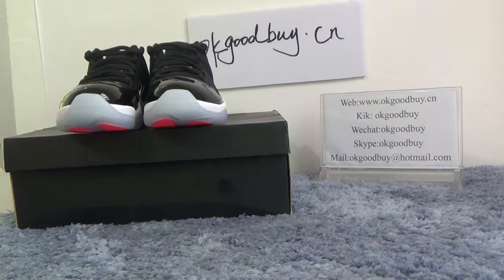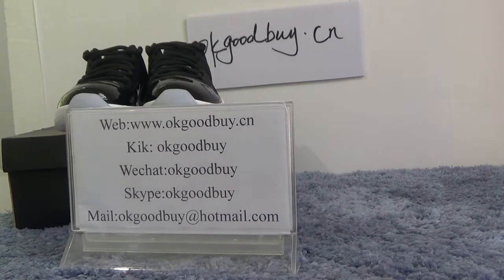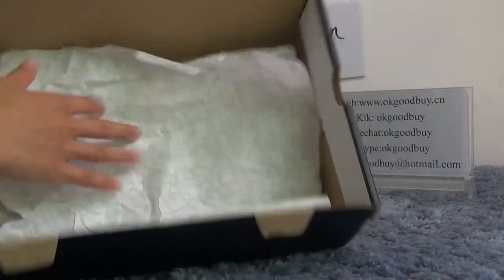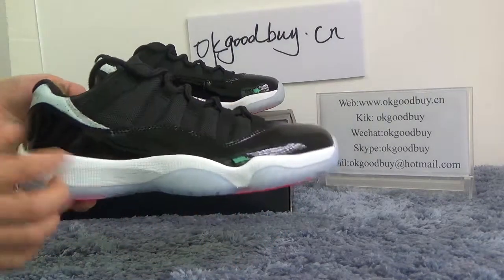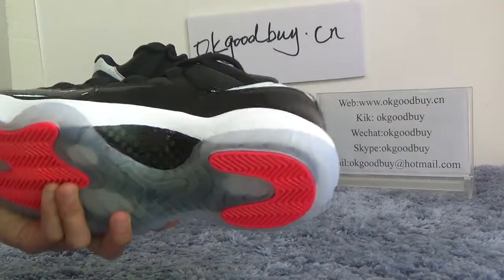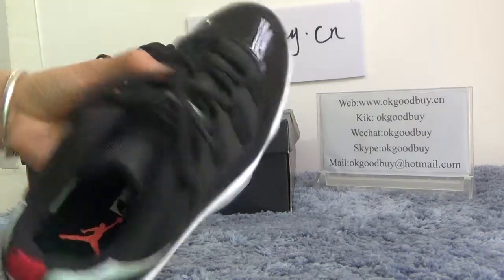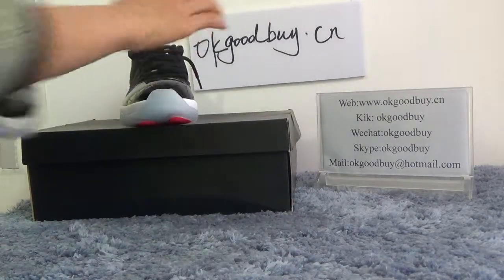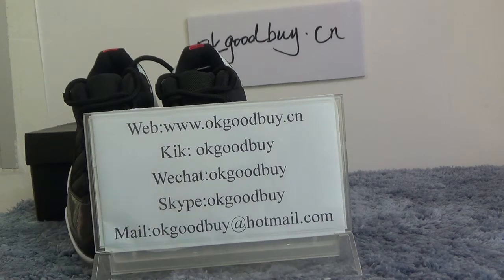Authentic Air Jordan 11 Low Infrared 23 Black from okgoodbuy.cn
Authentic Air Jordan 11 Low Infrared 23 Black is coming
Our company has focused on the authentic sneakers with low price and best service. If you are interested in Authentic Air Jordan 11 Low Infrared 23 Black, you can check on Our
Kik:okgoodbuy
Skype: okgoodbuy
We chat: okgoodbuy